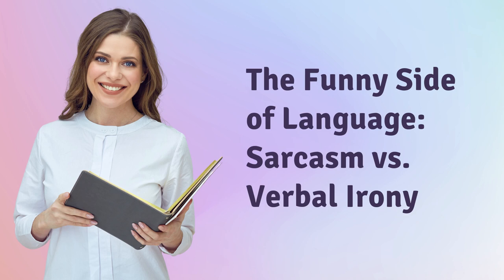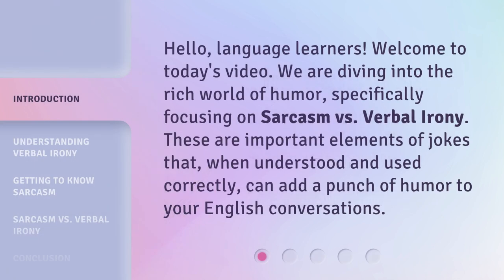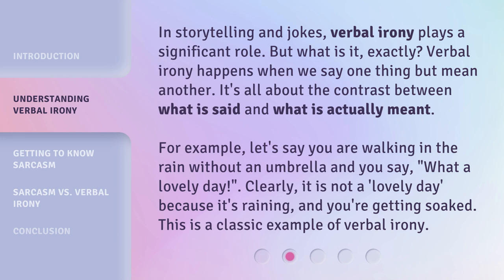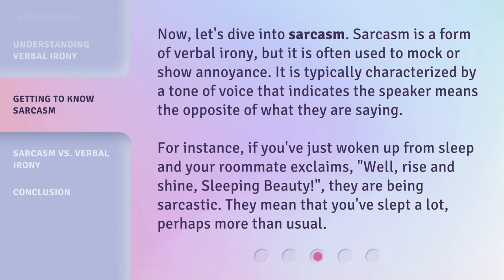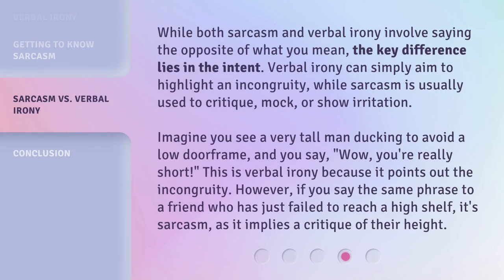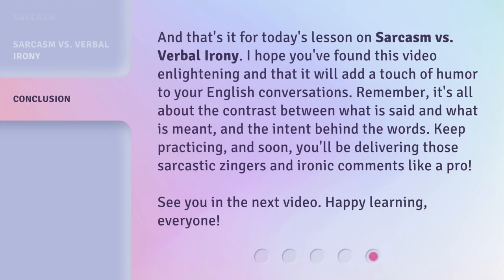The Funny Side of Language: Sarcasm vs. Verbal Irony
The Funny Side of Language: Sarcasm vs. Verbal Irony • Discover the humorous world of language with this entertaining video on Sarcasm vs. Verbal Irony. Learn the difference between these two elements of humor and how they can add a punch of humor to your English conversations. Explore examples and understand the intent behind each form of irony. Join us for a fun and educational journey into the funny side of language!

00:00 • Introduction - The Funny Side of Language: Sarcasm vs. Verbal Irony
00:30 • Understanding Verbal Irony
01:07 • Getting to Know Sarcasm
01:42 • Sarcasm vs. Verbal Irony